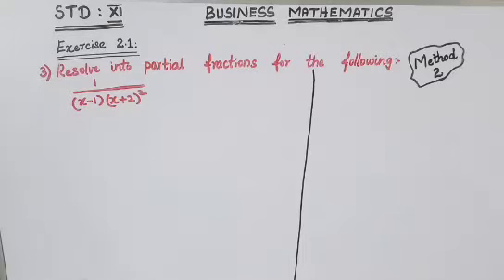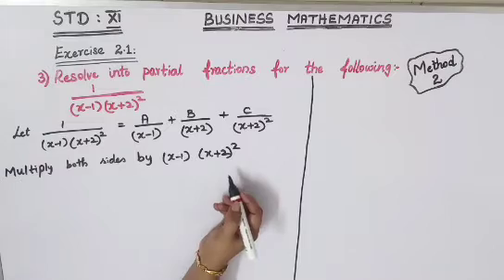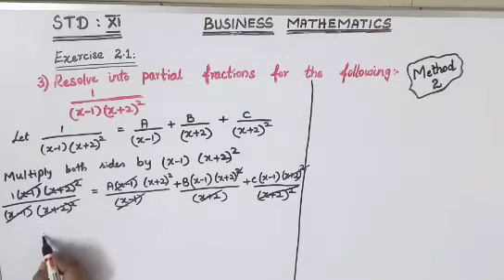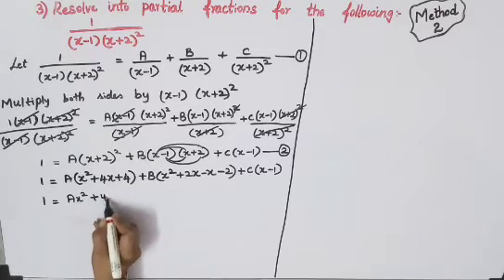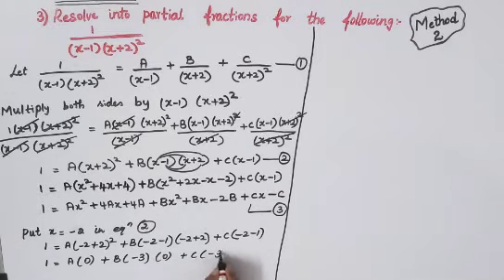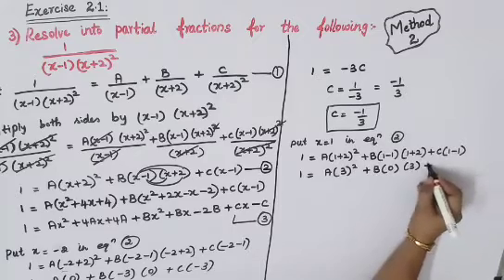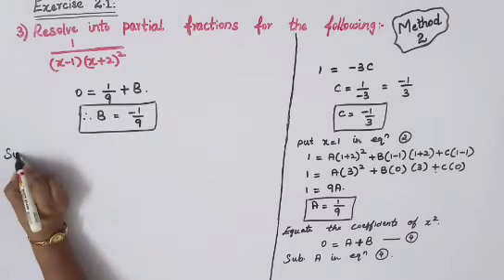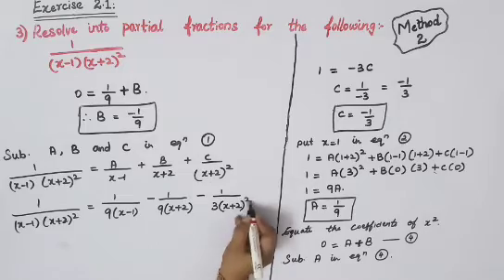TAMILNADU NEW SYLLABUS/STD XI-BUSINESS MATHEMATICS /CHAPTER 2/EXERCISE 2.1/Q.NO.3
JECI MATHS

           Welcome dear parents and students,tamilnadu new syllabus,11 business mathematics and statistics-chapter2-exercise 2.1 problems will be solved here.

              Basics and concepts regarding partial fractions and the various techniques to resolve into partial fractions will be made clear to viewers.